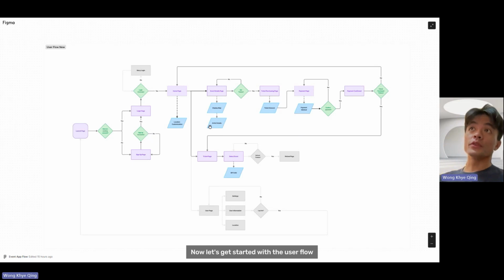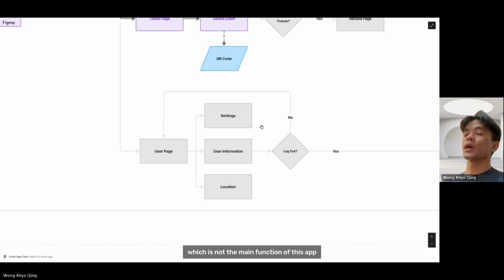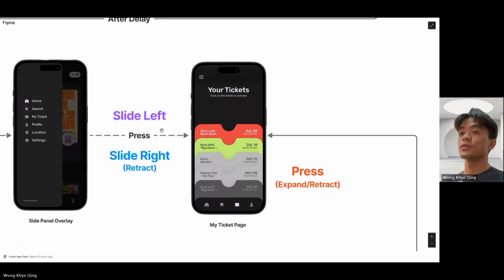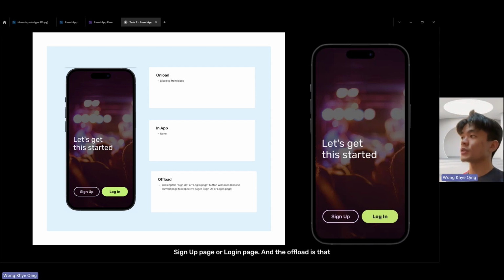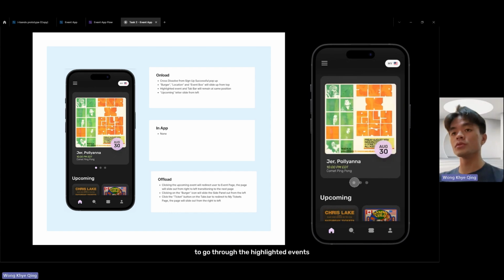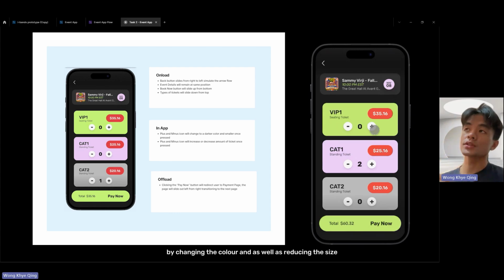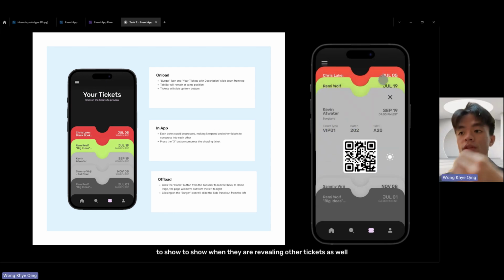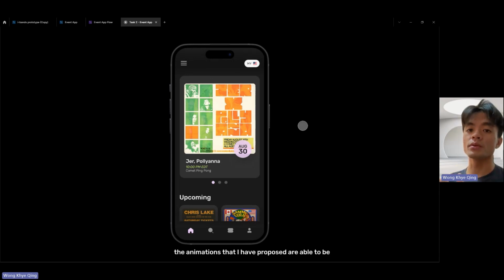Application Design 2 Task 2 Presentation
DST61004 Application Design 2, April Semester 2024
Task 2: Interaction Design Proposal & Planning
Event App

00:00  User Flow
01:35  App Flow
04:18  Plan Overview
09:19  Prototype Walkthrough
10:14  Ending